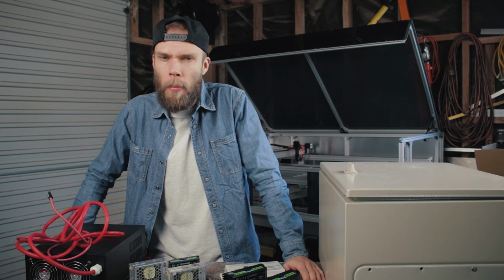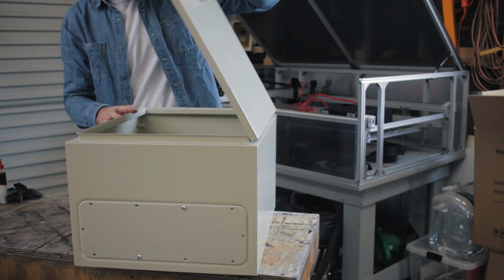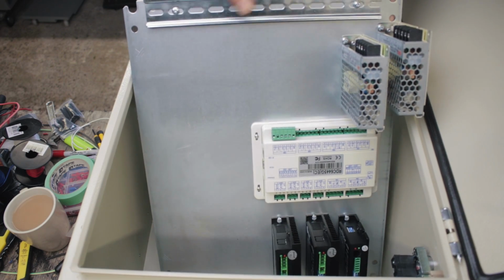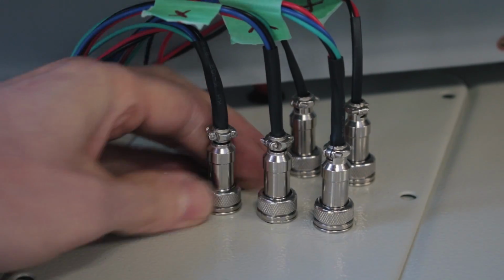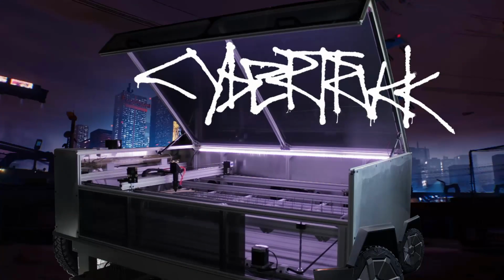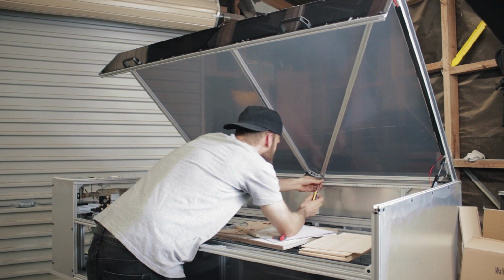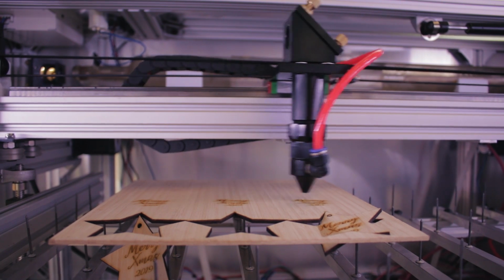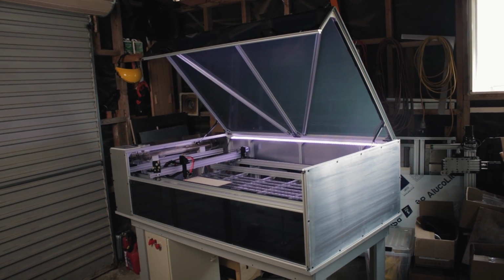Ep9: Finished? The DIY CO2 Laser Cutter / Engraver Build Series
In this episode of the DIY CO2 Laser Cutter / Engraver Build Series we finish up all the little jobs I've still got left to do before I can call it complete.

//It should go without saying that electricity and lasers are dangerous.
None of this video should be treated as professional advice.